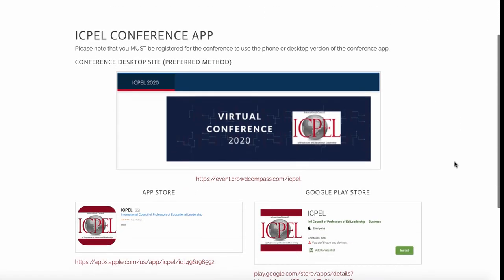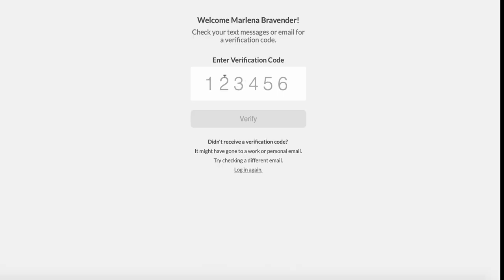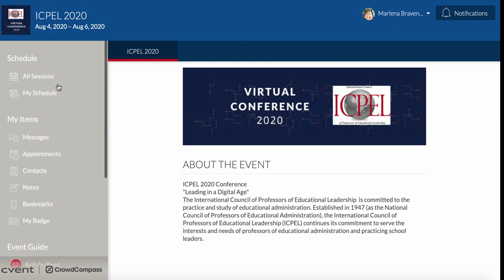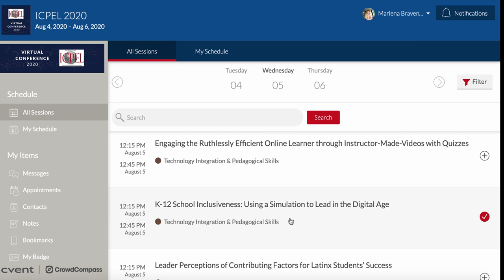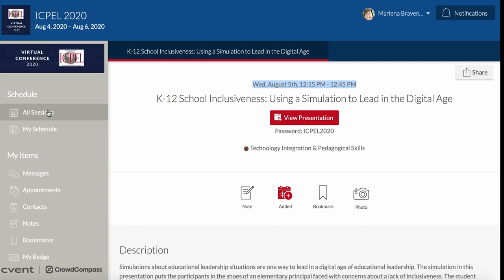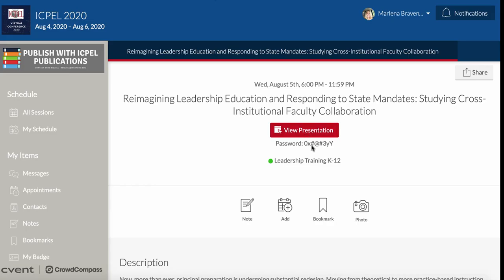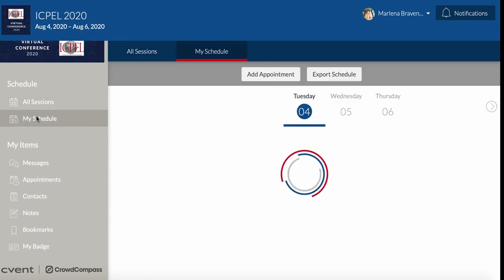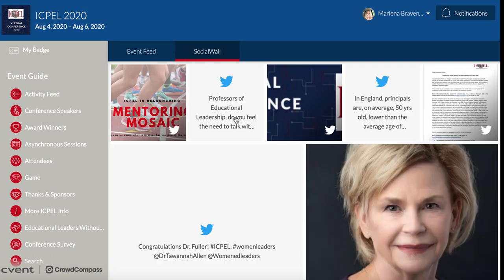Using the Conference App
ICPEL 2020